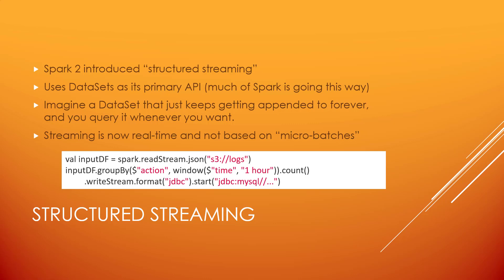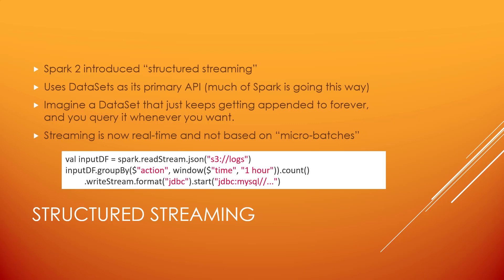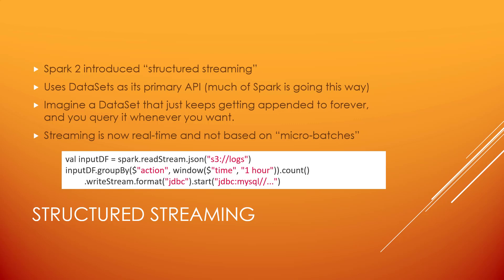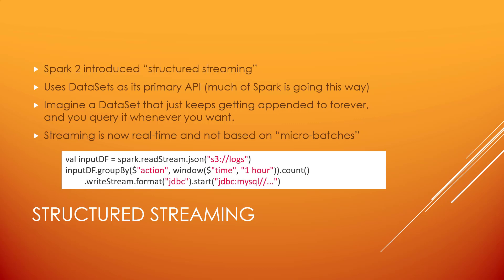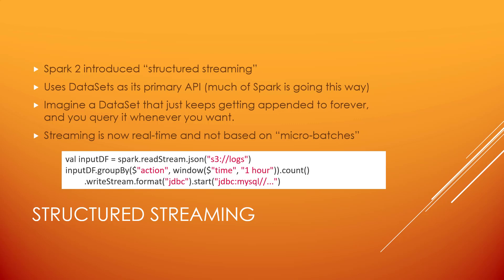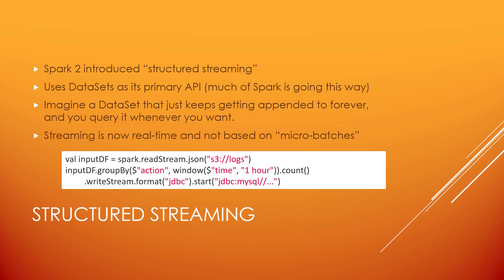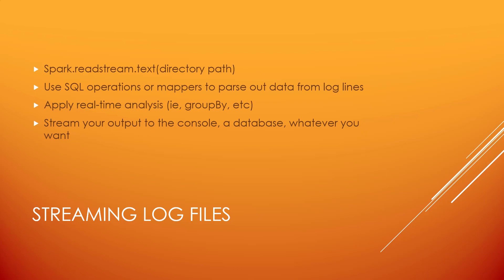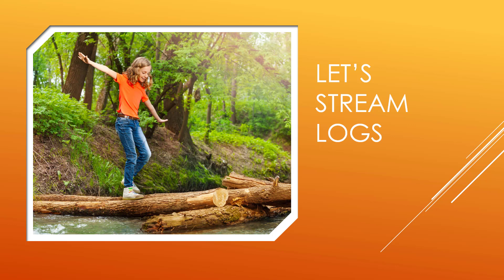Apache Spark with Scala - Hands On with Big Data!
New! Completely updated and re-recorded for Spark 3, IntelliJ, Structured Streaming, and a stronger focus on the DataSet API.

“Big data" analysis is a hot and highly valuable skill – and this course will teach you the hottest technology in big data: Apache Spark. Employers including Amazon, EBay, NASA JPL, and Yahoo all use Spark to quickly extract meaning from massive data sets across a fault-tolerant Hadoop cluster. You'll learn those same techniques, using your own Windows system right at home. It's easier than you might think, and you'll be learning from an ex-engineer and senior manager from Amazon and IMDb.

Spark works best when using the Scala programming language, and this course includes a crash-course in Scala to get you up to speed quickly. For those more familiar with Python however, a Python version of this class is also available: "Taming Big Data with Apache Spark and Python - Hands On".

Learn and master the art of framing data analysis problems as Spark problems through over 20 hands-on examples, and then scale them up to run on cloud computing services in this course.

- Learn the concepts of Spark's Resilient Distributed Datasets, DataFrames, and Datasets.
- Get a crash course in the Scala programming language
- Develop and run Spark jobs quickly using Scala, IntelliJ, and SBT
- Translate complex analysis problems into iterative or multi-stage Spark scripts
- Scale up to larger data sets using Amazon's Elastic MapReduce service
- Understand how Hadoop YARN distributes Spark across computing clusters
- Practice using other Spark technologies, like Spark SQL, DataFrames, DataSets, Spark Streaming, Machine Learning, and GraphX
- By the end of this course, you'll be running code that analyzes gigabytes worth of information – in the cloud – in a matter of minutes.

We'll have some fun along the way. You'll get warmed up with some simple examples of using Spark to analyze movie ratings data and text in a book. Once you've got the basics under your belt, we'll move to some more complex and interesting tasks. We'll use a million movie ratings to find movies that are similar to each other, and you might even discover some new movies you might like in the process! We'll analyze a social graph of superheroes, and learn who the most “popular" superhero is – and develop a system to find “degrees of separation" between superheroes. Are all Marvel superheroes within a few degrees of being connected to SpiderMan? You'll find the answer.

This course is very hands-on; you'll spend most of your time following along with the instructor as we write, analyze, and run real code together – both on your own system, and in the cloud using Amazon's Elastic MapReduce service. over 8 hours of video content is included, with over 20 real examples of increasing complexity you can build, run and study yourself. Move through them at your own pace, on your own schedule. The course wraps up with an overview of other Spark-based technologies, including Spark SQL, Spark Streaming, and GraphX.

"I studied Spark for the first time using Frank's course "Apache Spark 2 with Scala - Hands On with Big Data!". It was a great starting point for me,  gaining knowledge in Scala and most importantly practical examples of Spark applications. It gave me an understanding of all the relevant Spark core concepts,  RDDs, Dataframes & Datasets, Spark Streaming, AWS EMR. Within a few months of completion, I used the knowledge gained from the course to propose in my current company to  work primarily on Spark applications. Since then I have continued to work with Spark. I would highly recommend any of Franks courses as he simplifies concepts well and his teaching manner is easy to follow and continue with!  " - Joey Faherty